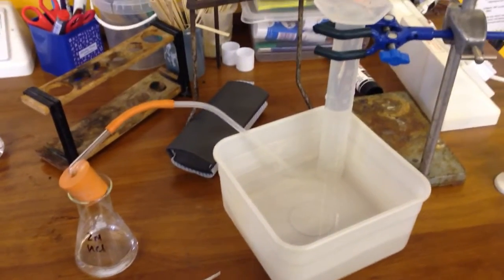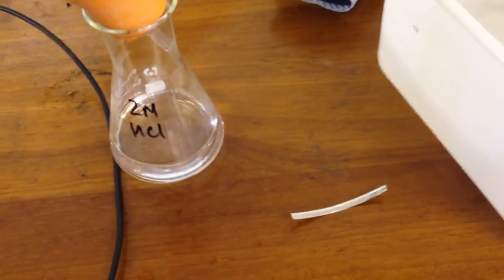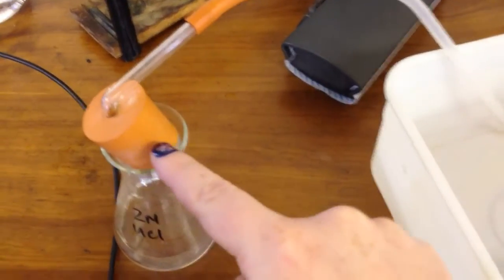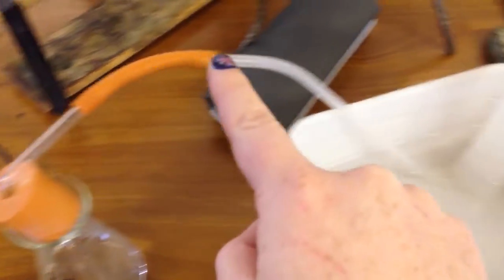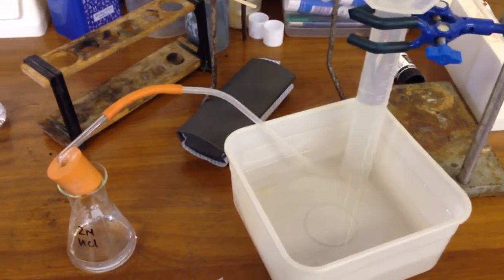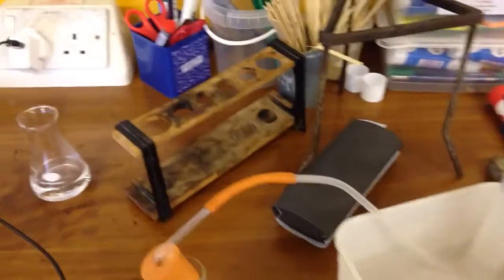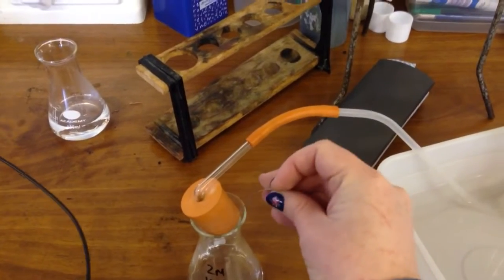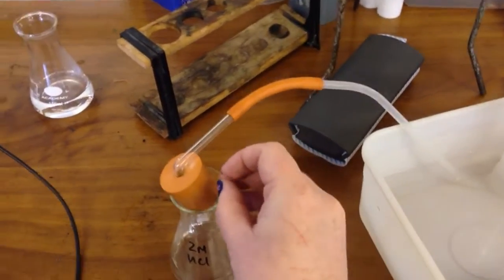Measuring Rate of Reaction.